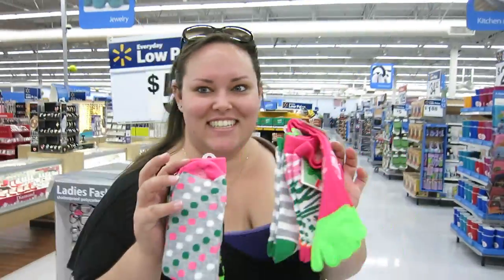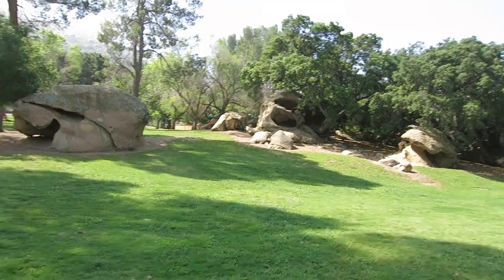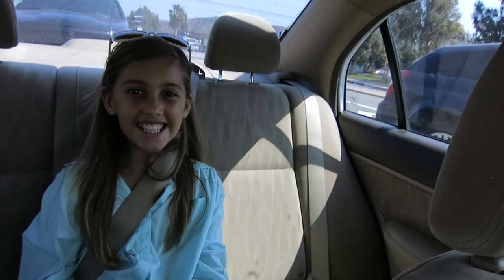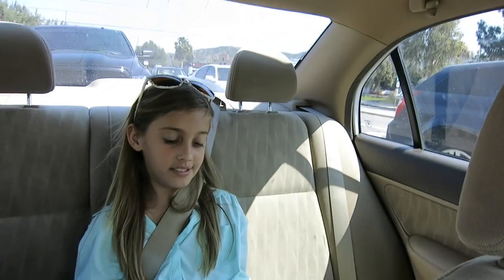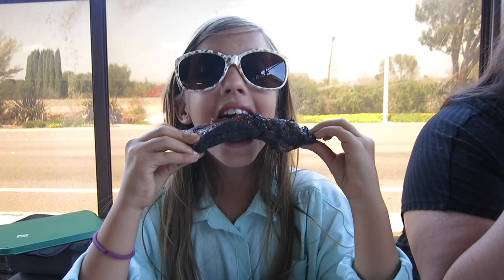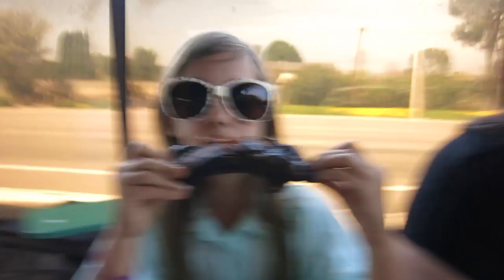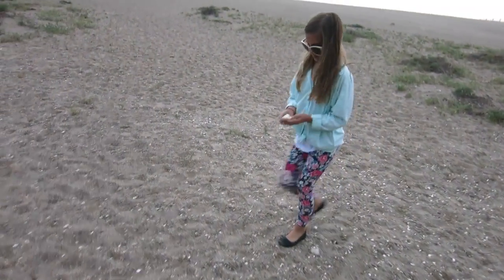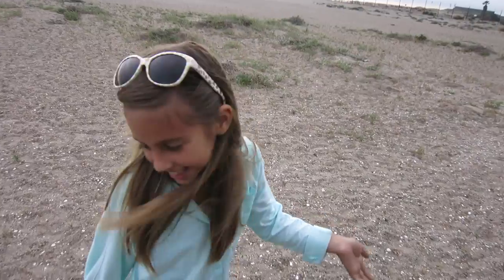Maternity Photoshoot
Today Shelly and I do a Maternity Photoshoot for one of her friends.